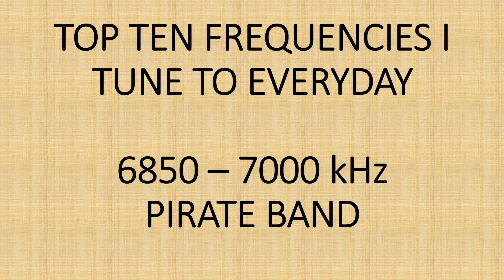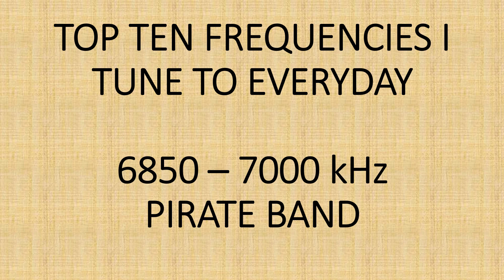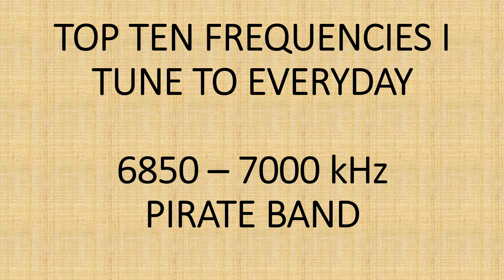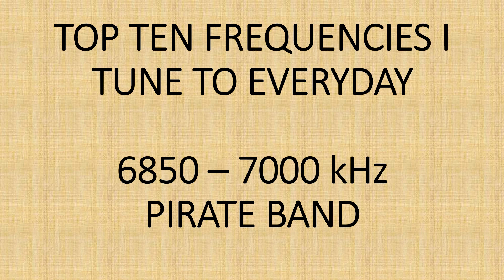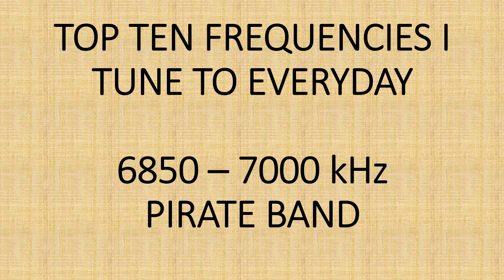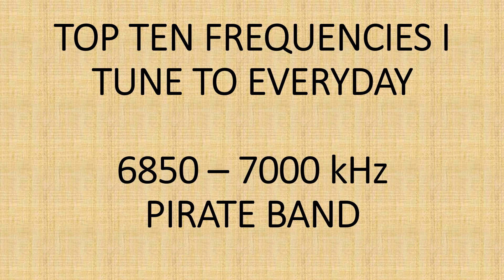My TOP TEN Frequencies I tune to almost Every Day on Shortwave Pirate band 6850 to 7000 kHz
6850 to 7000 kHz in North America

6200 to 6400 kHz and 3900 to 4000 kHz In Europe